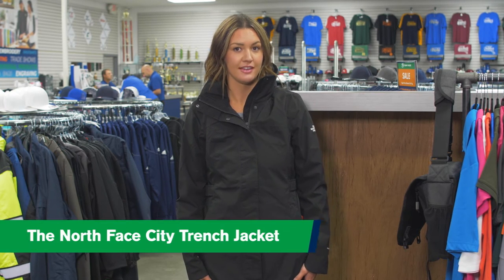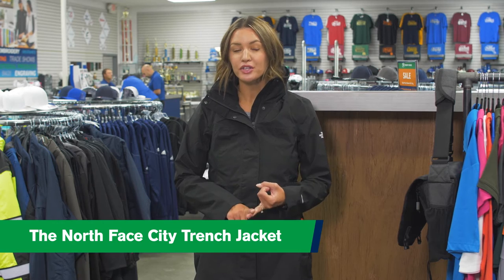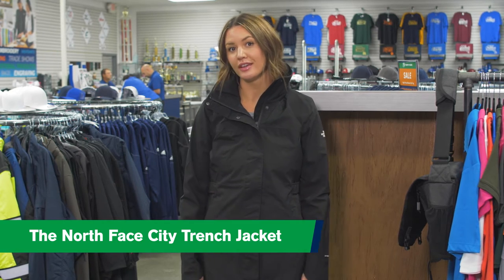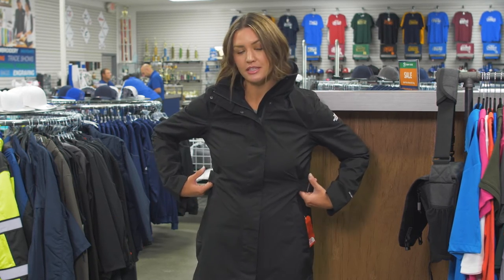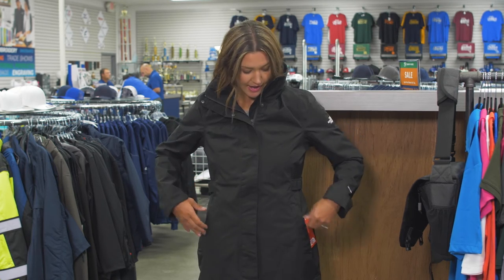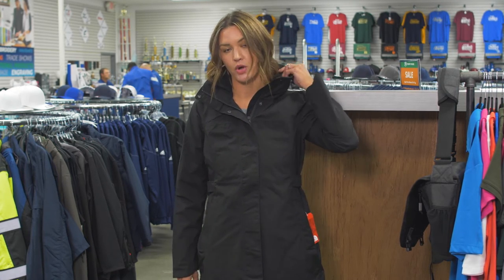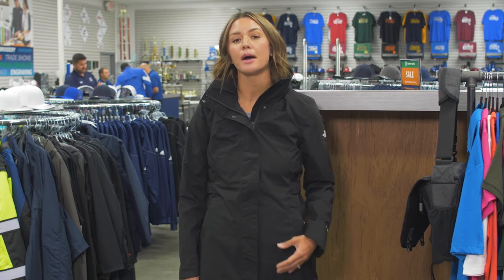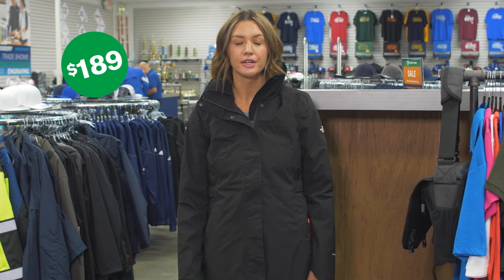The North Face Ladies City Trench | Trophy House Brands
The North Face Ladies City Trench. Shell: 75D 116 g/m2 DryVent -100% polyester; durable water-repellent (DWR) finish and lining Lining: 50D 116g/m2 100% recycled polyester Waterproof, breathable DryVent shell Storm flap with Velcro closure covers front zipper 3-piece hood Zippered hand pockets Shaped open cuffs Contrast embroidered DryVent logo at left cuff Adjustable side tabs at waist Contrast embroidered The North Face logo on left sleeve and right back shoulder The North Face products have decoration requirements that require special handling procedures and may need additional time to fulfill.